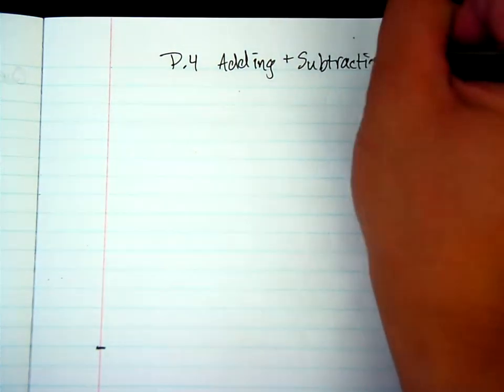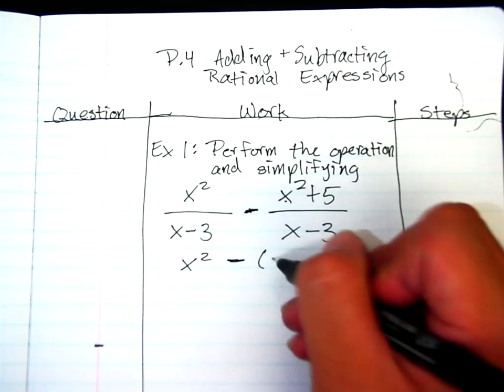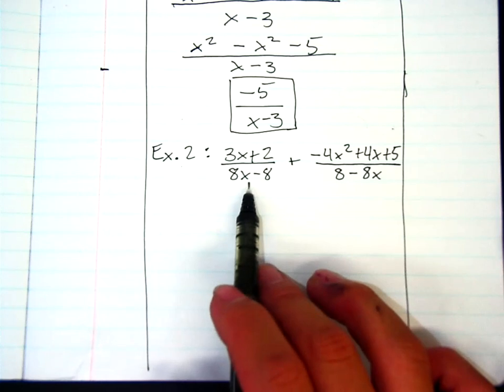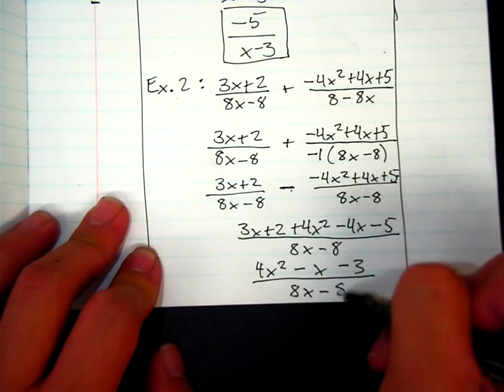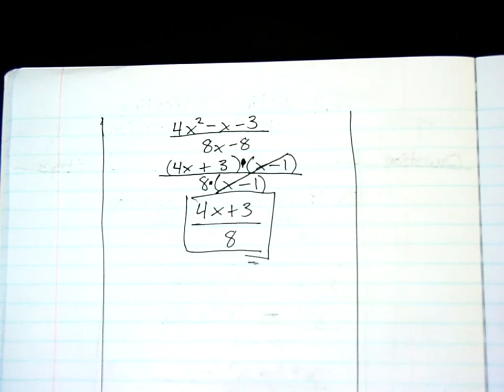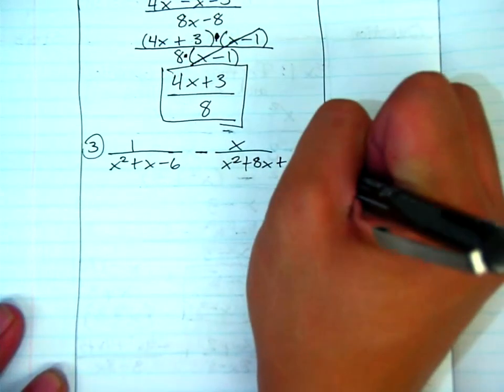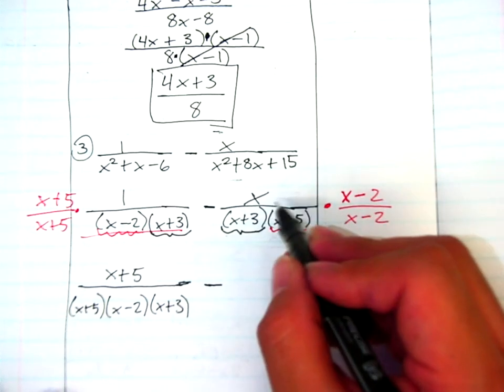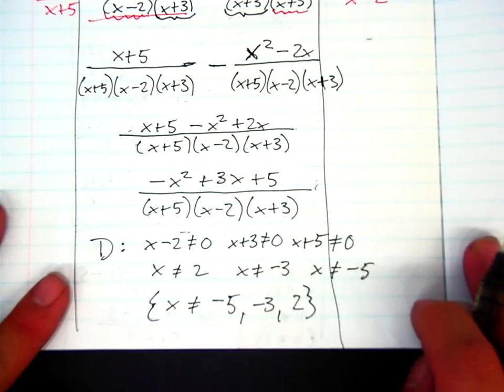[Alg 2/Trig] 9/16/14 Adding and Subtraction Rational Expressions